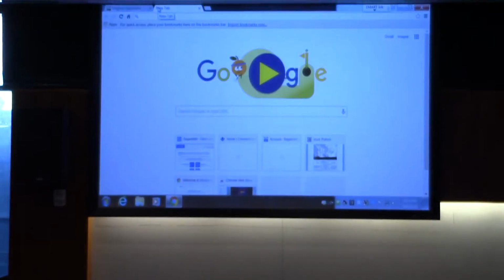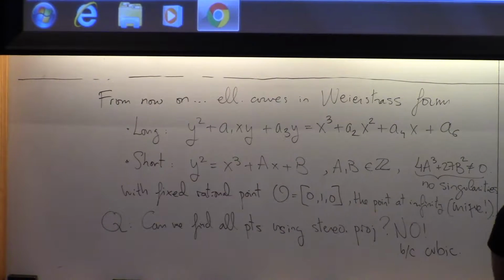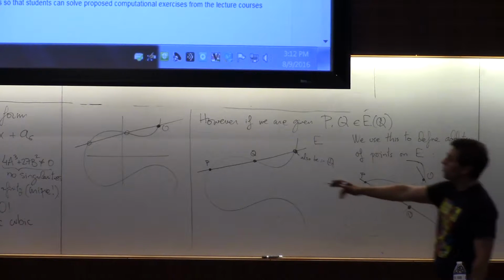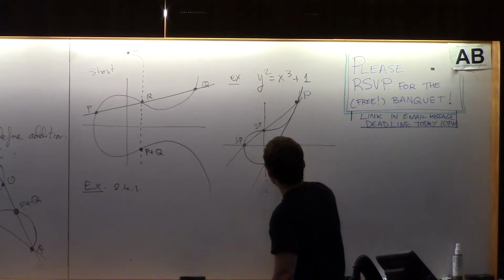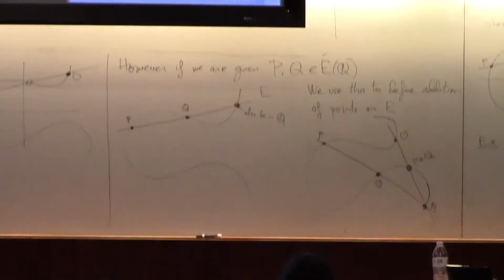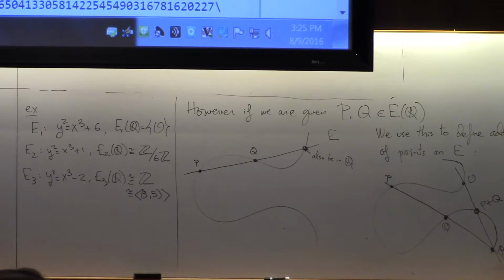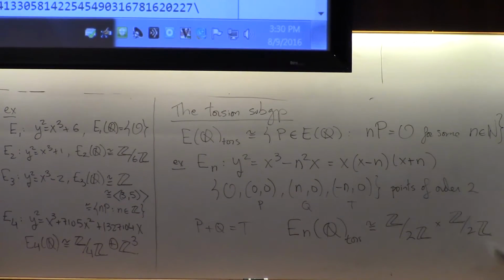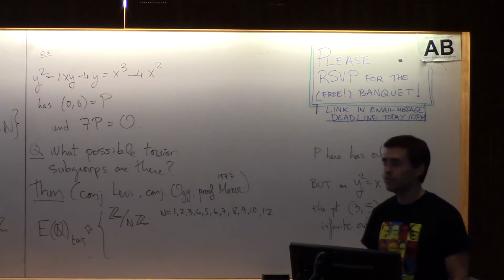Introduction to Elliptic Curves - Part 3 of 8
“Introduction to Elliptic Curves,” by Álvaro Lozano-Robledo. This is an overview of the theory of elliptic curves, discussing the Mordell-Weil theorem, how to compute the torsion subgroup of an elliptic curve, the 2-descent algorithm, and what is currently known about rank and torsion subgroups of elliptic curves.